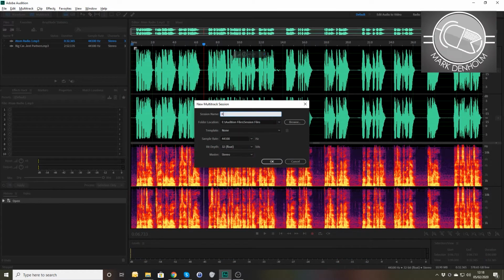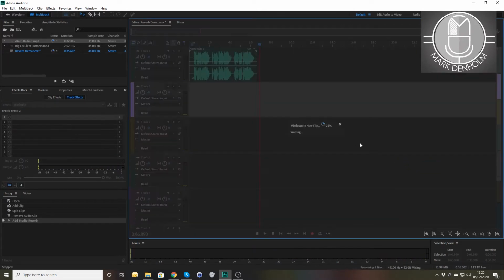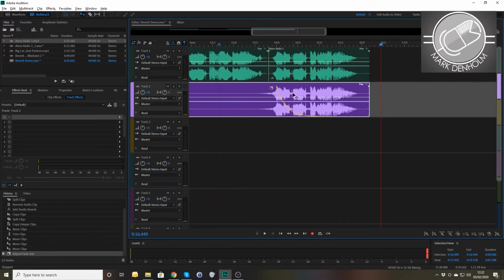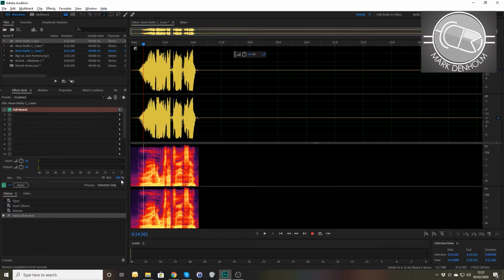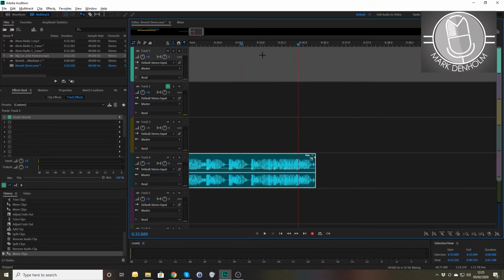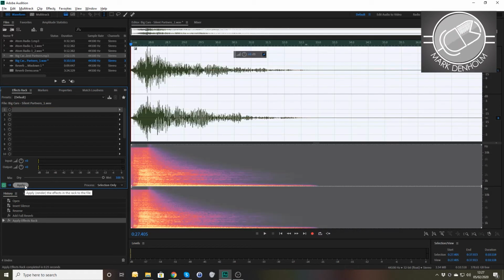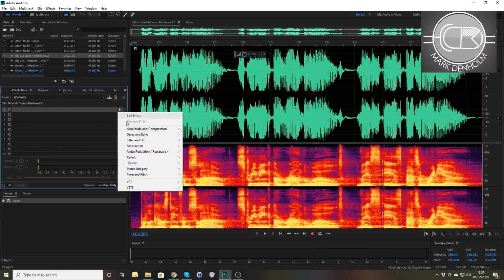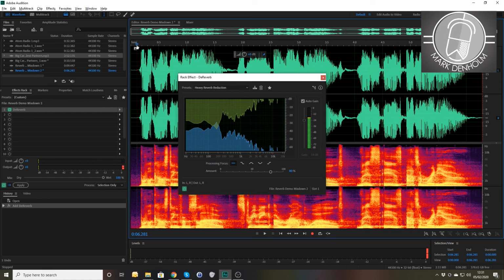Audio Journey Part 18 Reverb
In this video we look at reverb.

Reverb can add a polish to your production but in addition to just adding a nice warm trailing reverb sound to your audio reverb can also be used to bring in your audio as well making a more dramatic sweeper.

Reverb can also be used to bring in music and to provide a ""false" ending to music as well.

If you have any questions don't hesitate to post in the comments and if there's anything I can record of produce for you